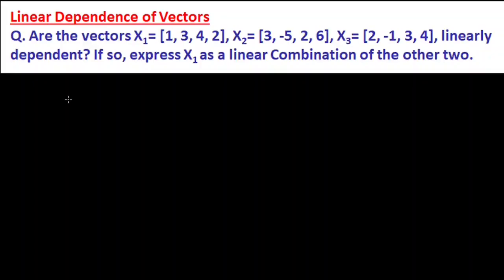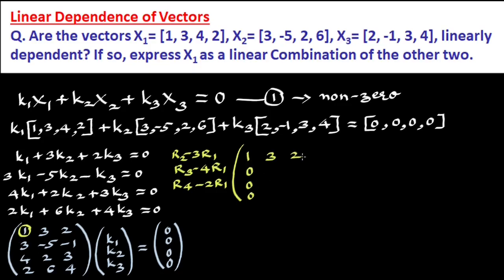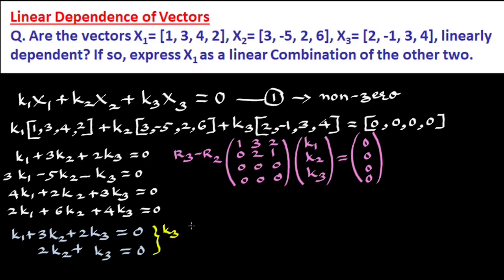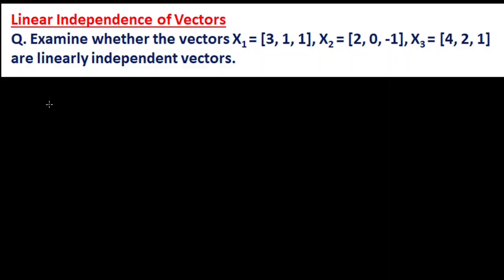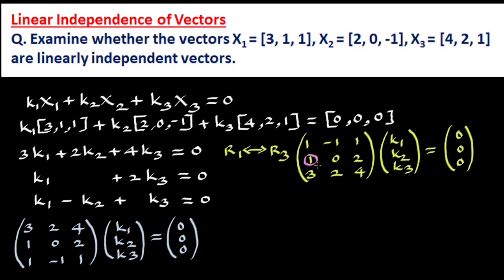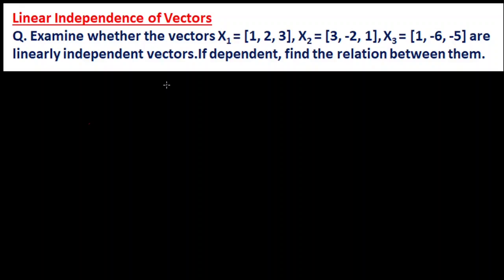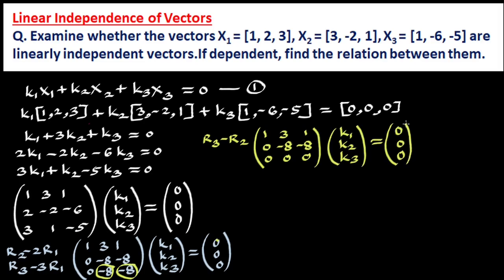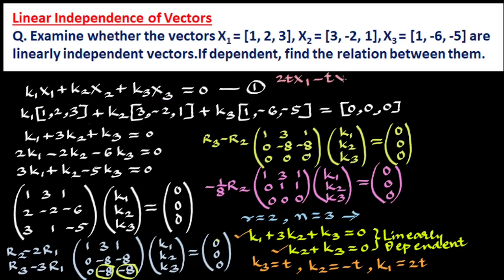Linear Dependence and Independence of Vectors I Engineering Mathematics I I Eigen Vectors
Linear Dependence and Independence of Vectors, Engineering Mathematics I  Eigen Vectors

Hello viewers.